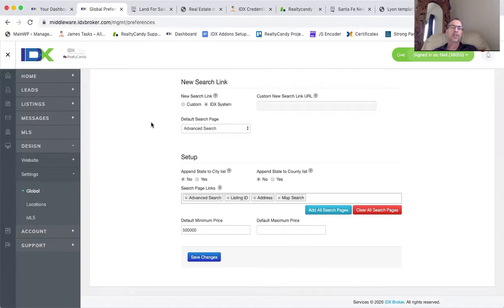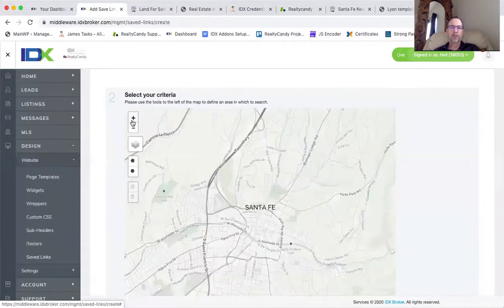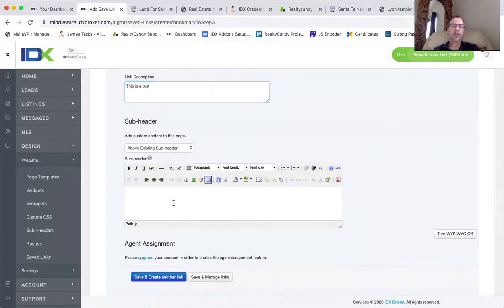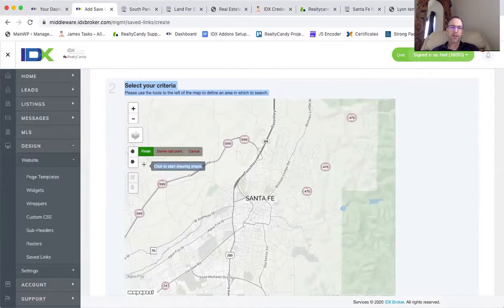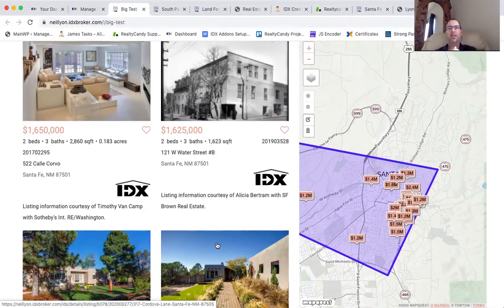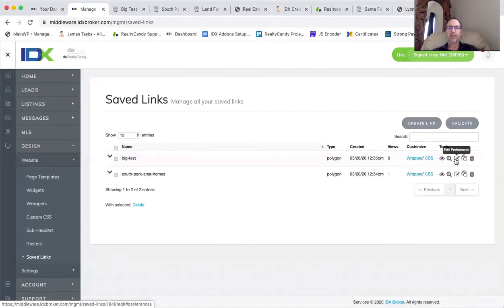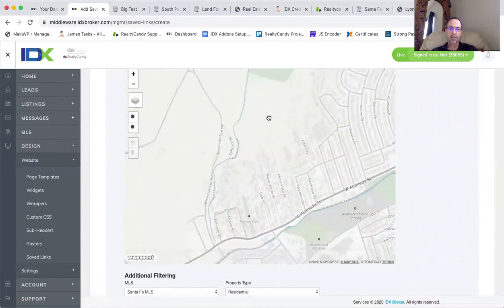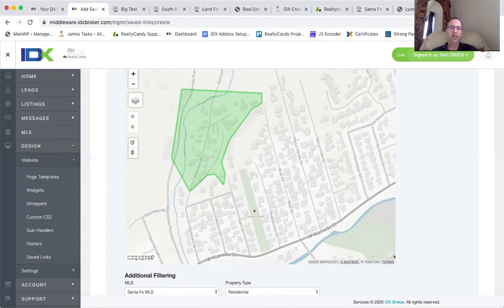Saved Searches from Polygon Searches on IDX Broker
Making saved searches using the Polygon Map Search from IDX Broker is a great way to build out a lot of pages and help with your content marketing.

It takes just a few minutes to make these pages.

It is much faster for our clients, who are familiar with the area, to build the maps than it is for them to send us maps and we try to build the saved searches from those maps.